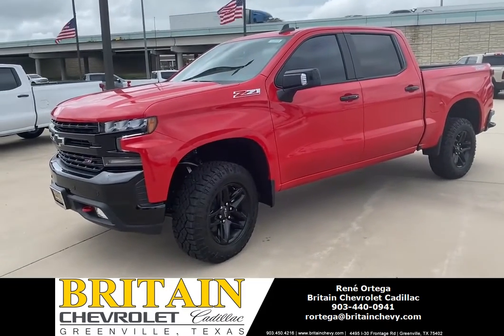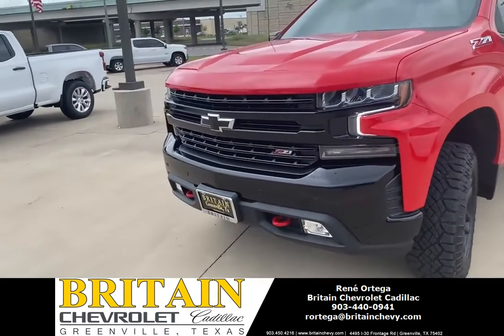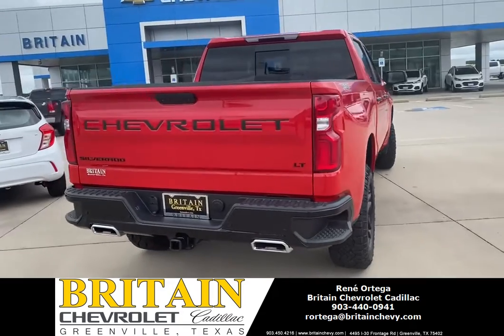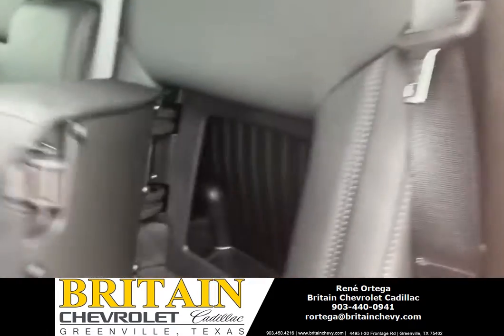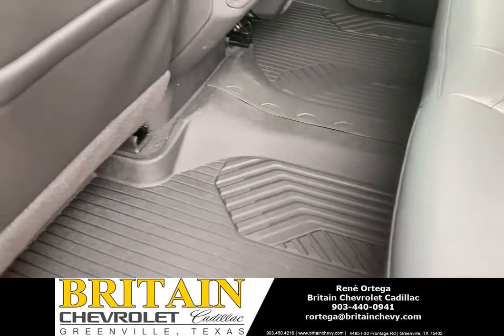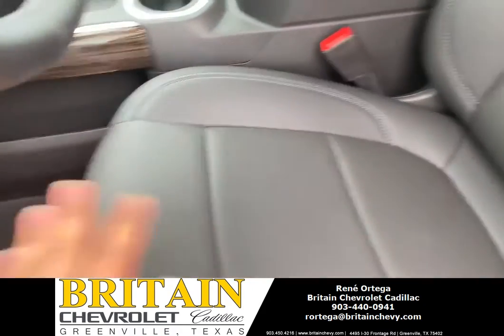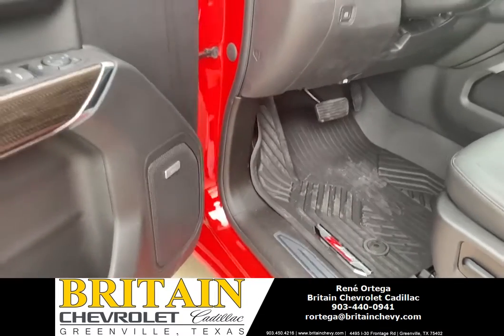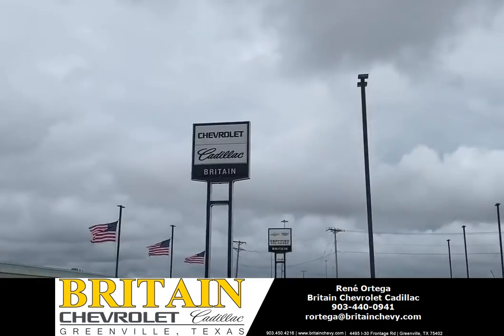2021 Trailboss Silverado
Red 2021 Trailboss Silverado